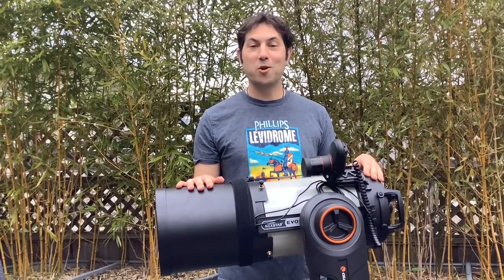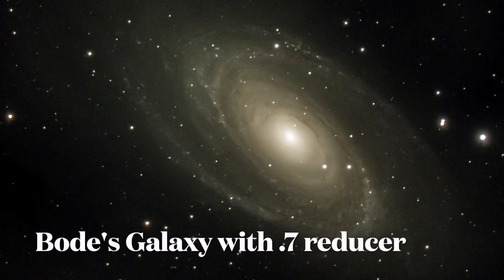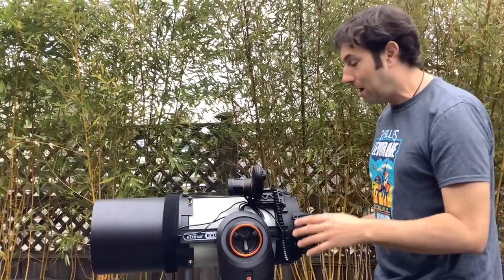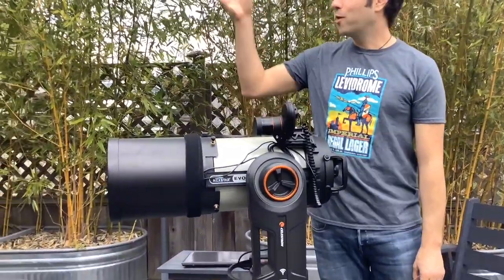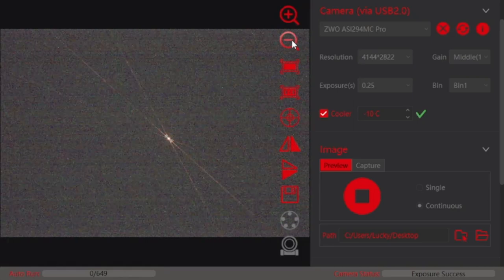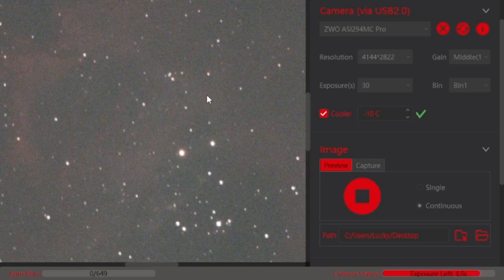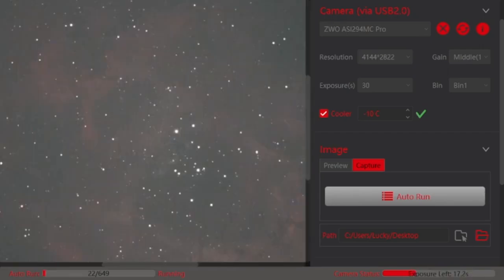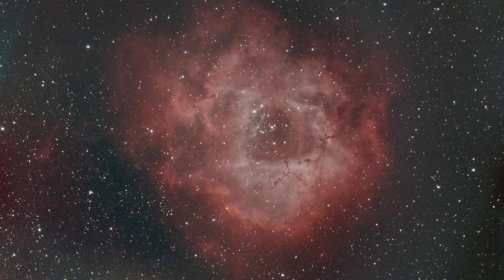Astrophotography using an Alt-Az mount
The conception is that deep space astrophotography can't be done using an Alt-Az mount.  In this video, I share how I have had some success using one :)  I hope these tips can help others as this hobby is just so much fun!